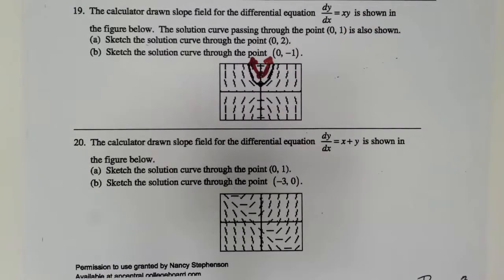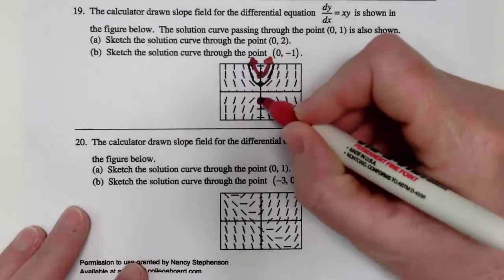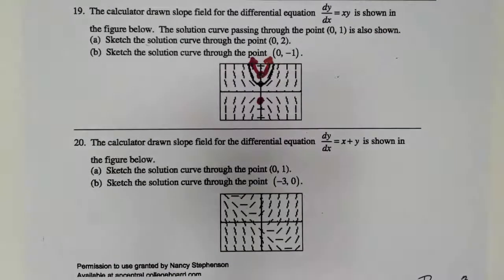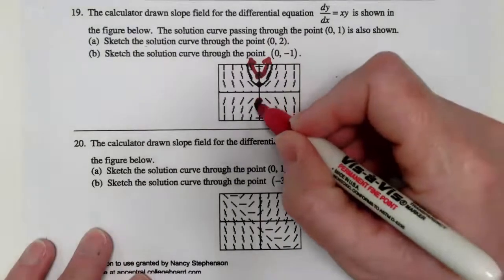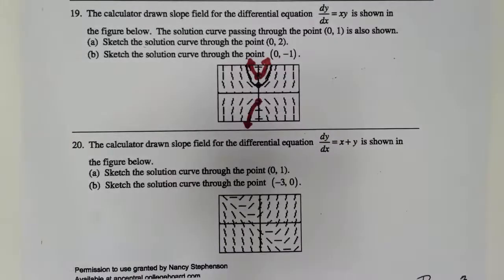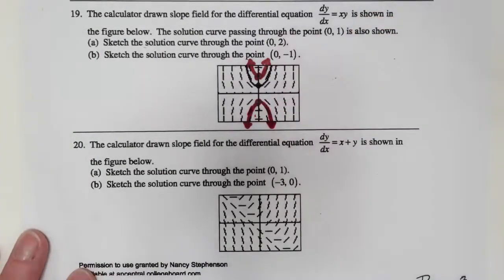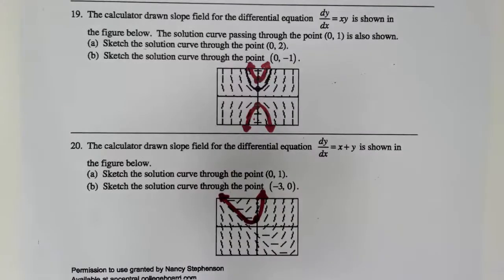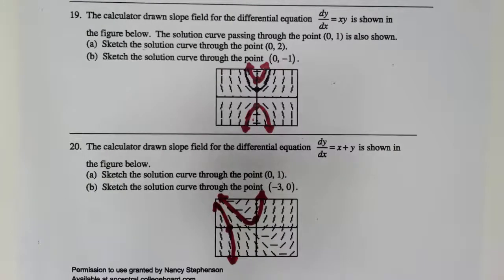Slope Fields_Examples on how to sketch a solution curve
Worked examples on how to sketch a solutions curve through a slope field when given an initial condition.